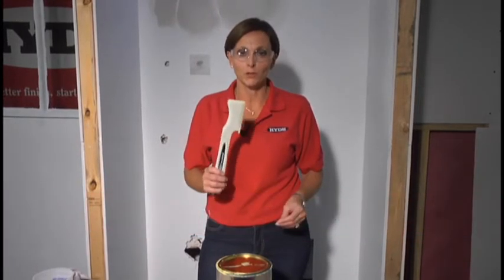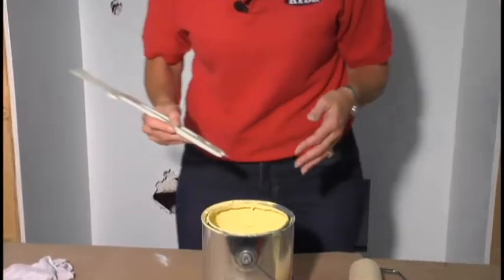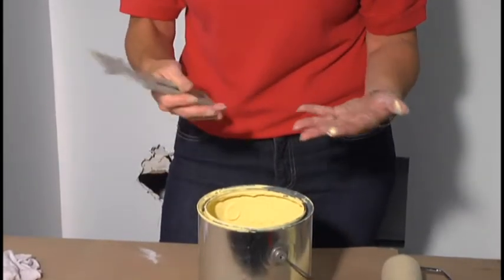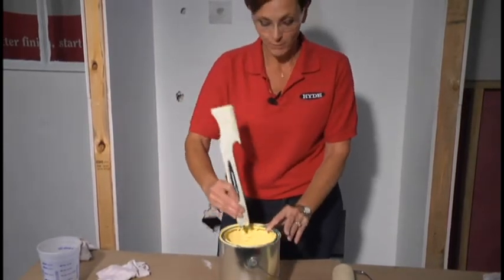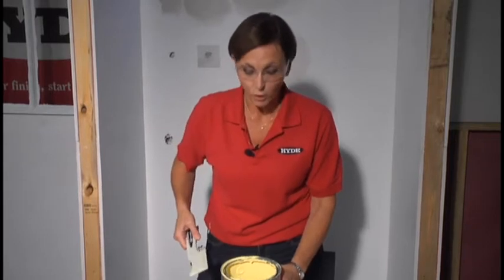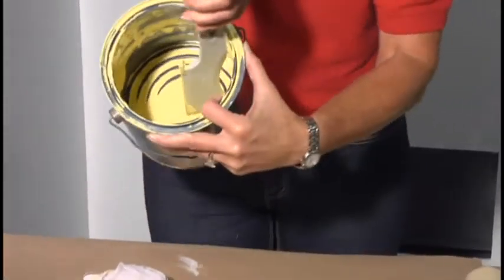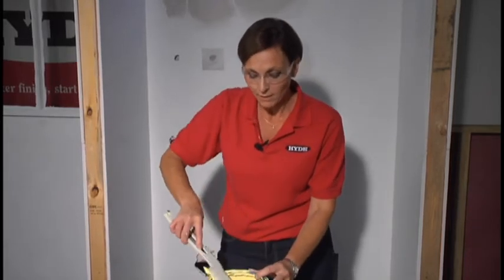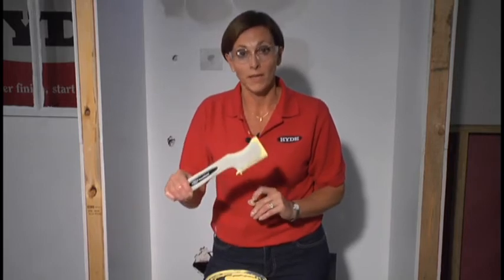Hyde Tools PaintMiser 10 in 1 Tool